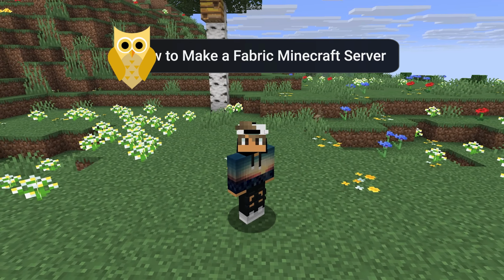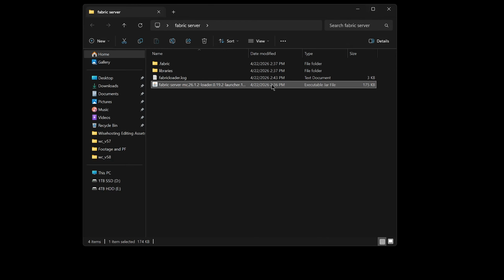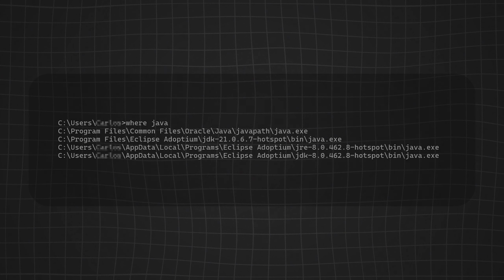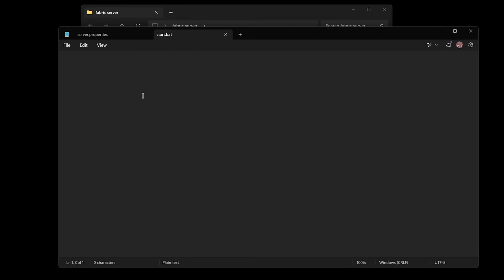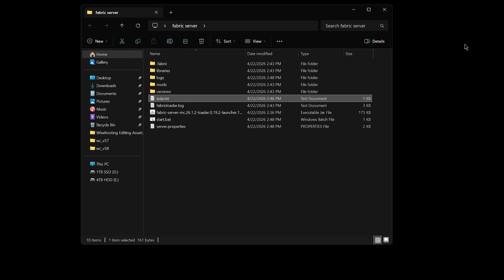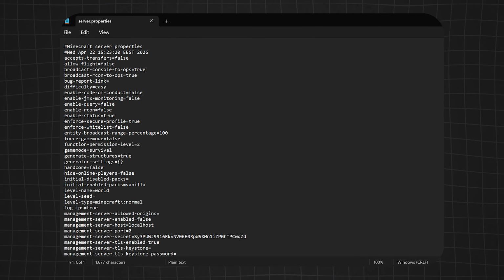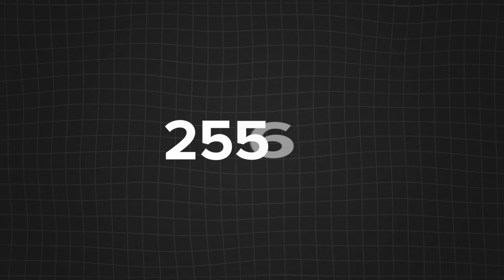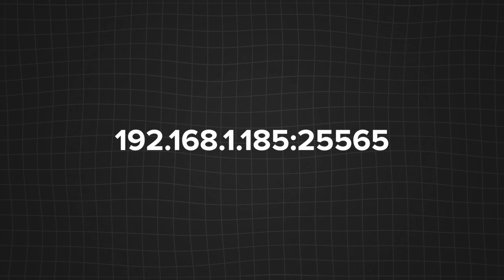How To Make A Fabric Server in Minecraft (2026)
In This Video I'll Show You How To Make A Fabric Minecraft Server. Learn How To Play Modded Minecraft With Friends And Host A Fabric Server. This Will Allow You To Play Modded Minecaft By Installing Mods On The Server As Well.

About this video: In this video, you will learn exactly how to make a Forge Minecraft server in 2026. We go over the complete step-by-step process for setting up a Forge server so you can play modded Minecraft with your friends.

The first step is downloading the Forge installer from the official Forge website. Simply choose your desired Minecraft version, download the installer, create a dedicated server folder, and run the server install. Once the essential files are in place, you run the server via the run.bat file, accept the Minecraft EULA by editing the eula.txt file, and adjust your RAM allocation through the user_jvm_args.txt file.

To install mods, simply drop them into the mods folder, but keep in mind that all players must have the same mods installed on their client side too. Once the server is running locally, you can connect using "localhost" as the server address.

To make the server accessible to friends outside your local network, you'll need to forward port 25565. The easiest way to do this is through portforward.com. Once the port is open, share your public IP with trusted friends and they'll be able to connect from anywhere in the world.

If self-hosting, port forwarding, and keeping your PC on 24/7 sounds like too much hassle, you can use WiseHosting to get a Forge server running in minutes, no technical setup required.